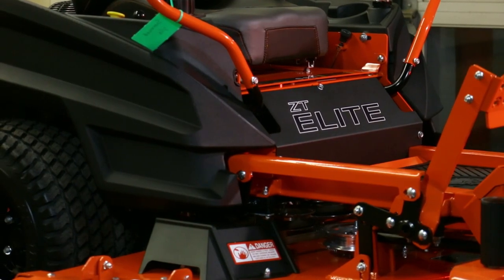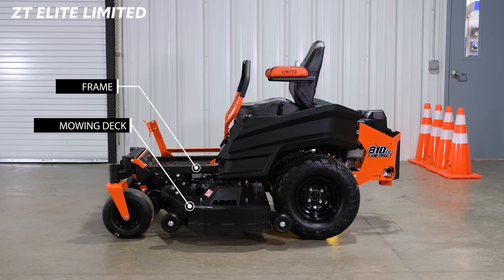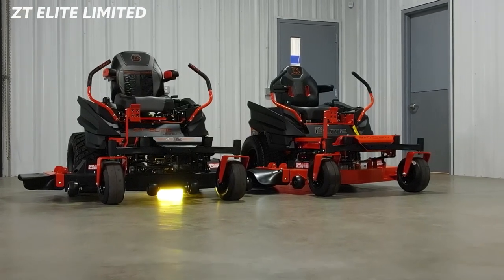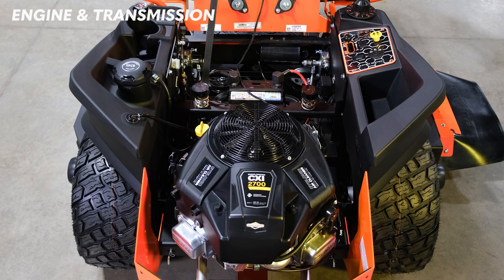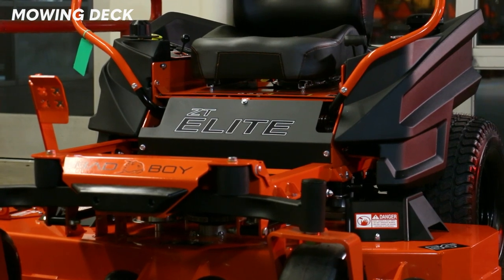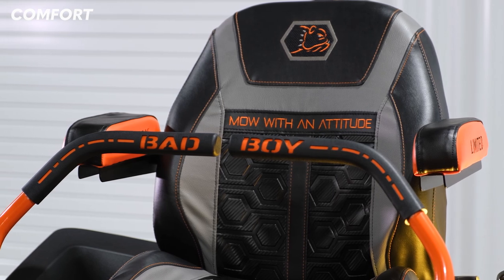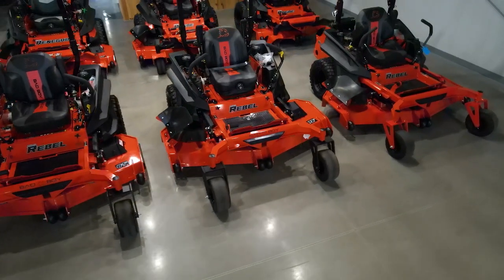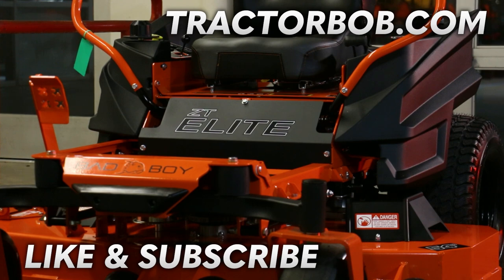2023 Zero Turn Mower | Bad Boy ZT Elite & ZT Elite Limited Edition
In this video, learn about the 2023 ZT Elite and ZT Elite Limited Edition. We cover all of the features and specifications of this mower, as well as the benefits and drawbacks of the limited edition version. The ZT Elite Limited is only available while supplies last.

If you're looking for a zero-turn lawn mower under $6,000, then the 2023 Bad Boy residential mower will be one of the best options for you. This mower is considered a high-end residential/entry-level commercial zero-turn mower. Meaning that it is suitable for homeowners with less than 4 acres or for landscapers looking for a lawn mower for their business. The ZT Elite is built to handle long work days but comes at an affordable price.

Bad Boy has been creating industry leading cutting decks for the past 15 years. Follow us for more videos on riding lawn mowers of all shapes and sizes. in the coming weeks we will be releasing a video on a battery powered mower.

This is a Tractor Bobs Media Production.

Snow St. LLC.